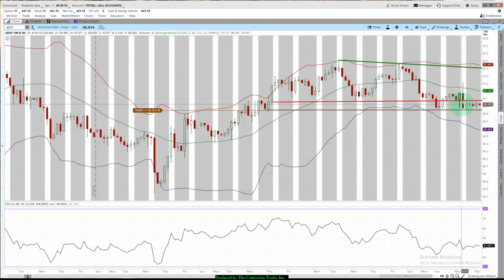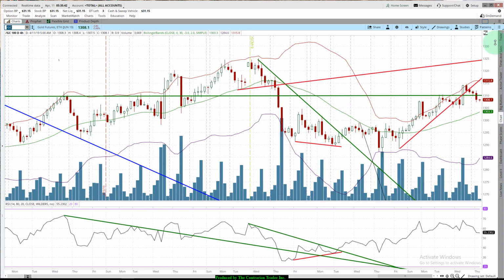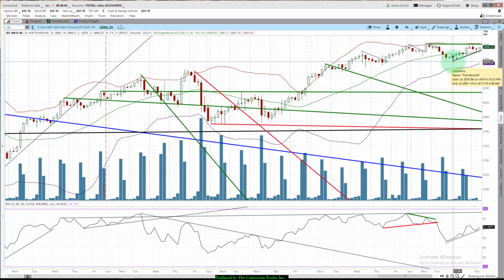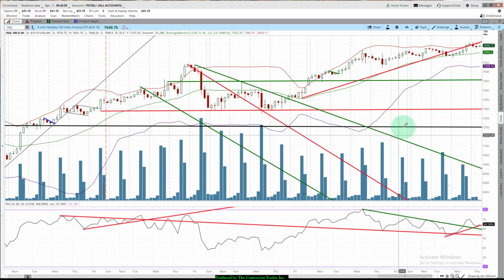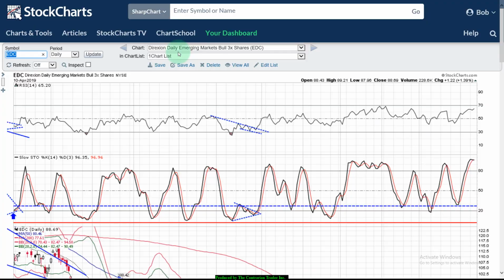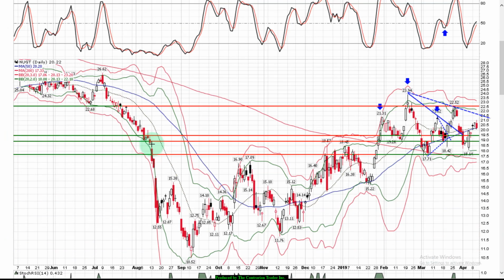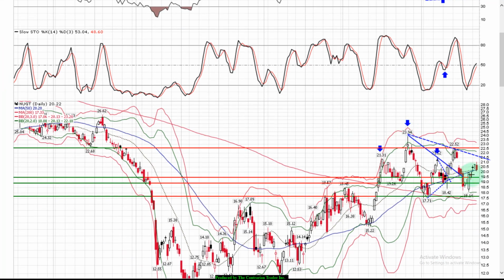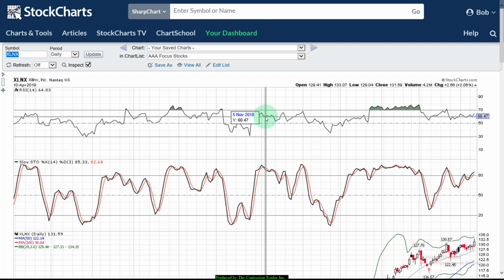Swing Trading Today | Gold Headfake At $1,310?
Did gold and the gold stocks attempt a new bull market run yesterday only to fail?  Swing trading gold in the short term may prove a challenge but the longer term trend still appears higher.